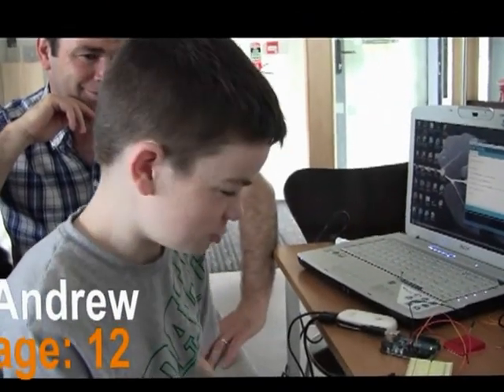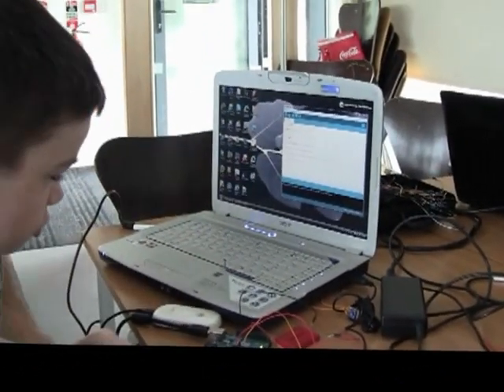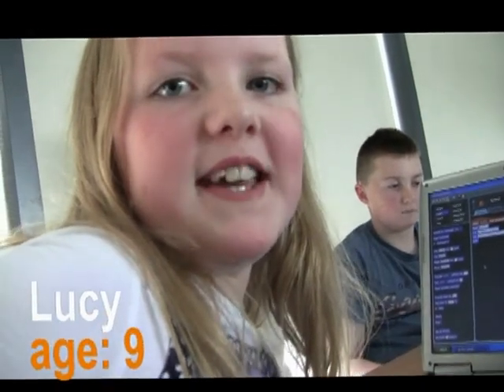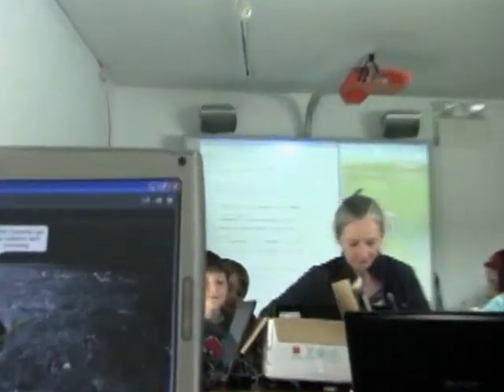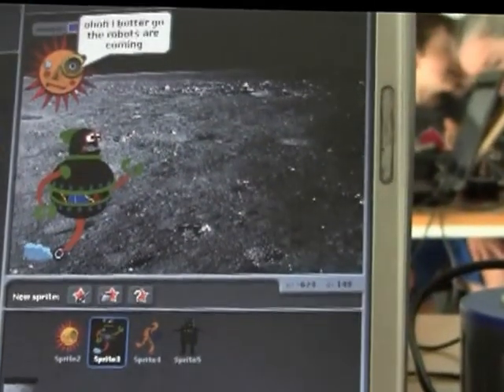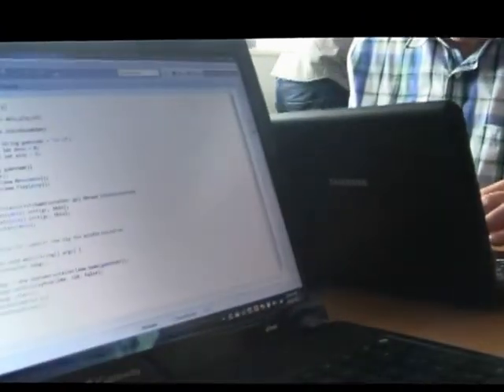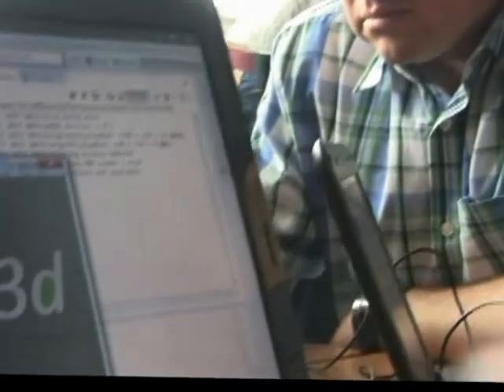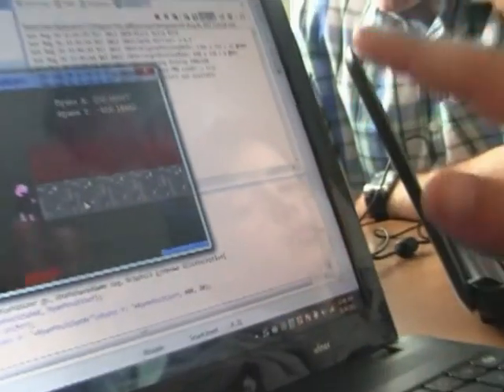Coder Dojo Outer Space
Our Coder Dojo Outer Space classes take place every Sunday from 10:00 -- 13:00

Coder Dojo is a free coding class that aims to teach kids creative problem solving skills and practical creative skills. Alongside teaching, the aim is also to provide an outlet for kids who know how to code to meet others with similar interests

Registration opens every Monday at 7:00 to secure places in that Sunday's class. Places cannot be registered before this time. Classes are ideally suited to 8 -- 14yr olds but are open to all ages